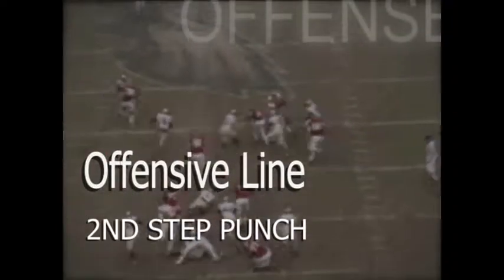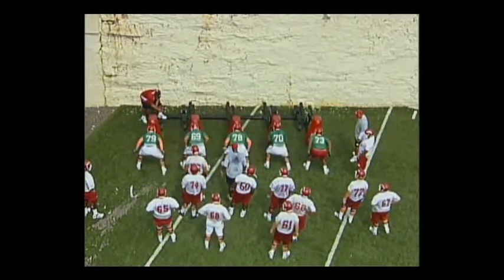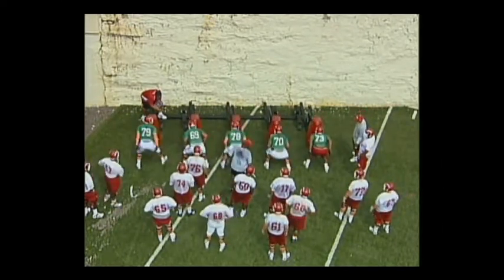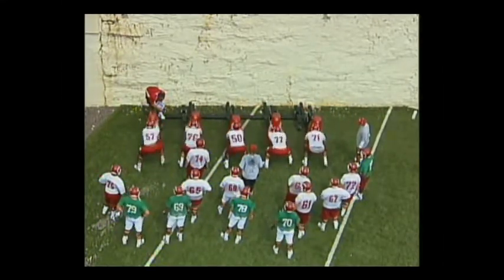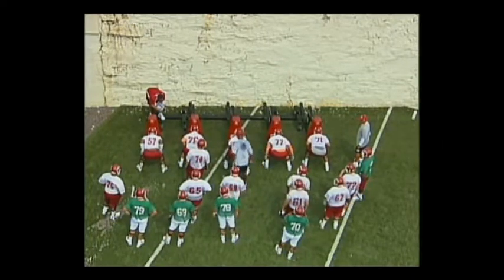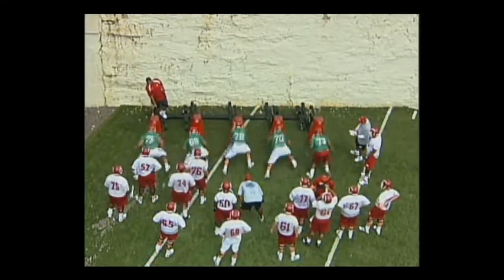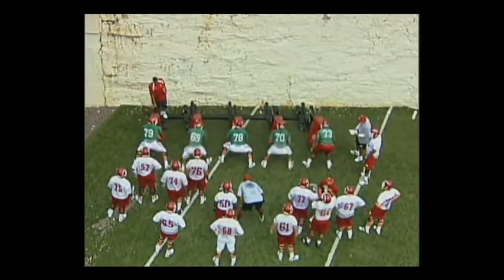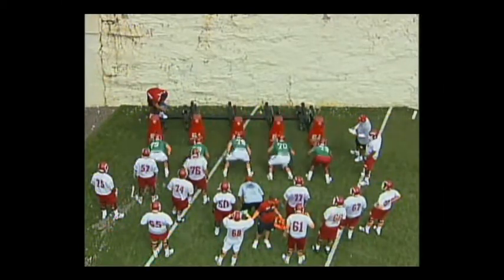2nd Step Punch Chutes Temple OL